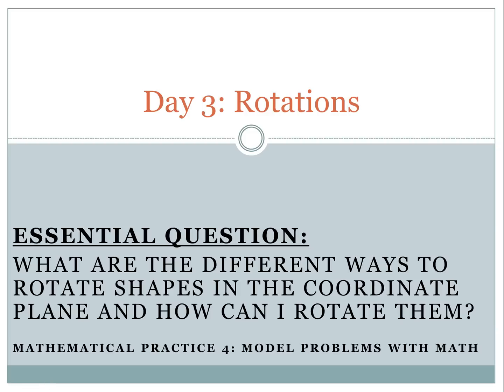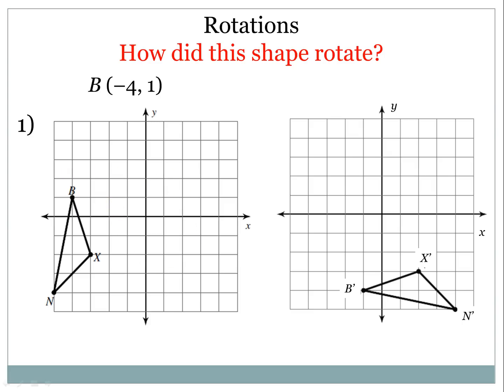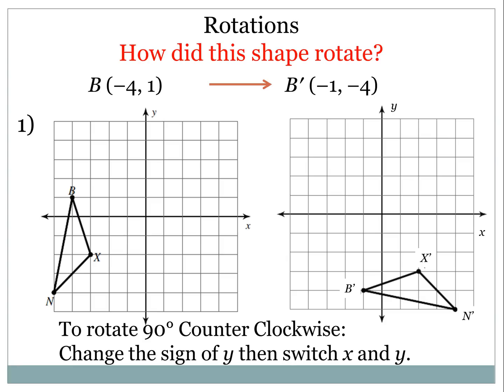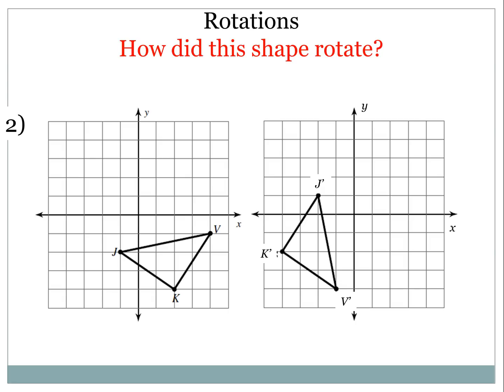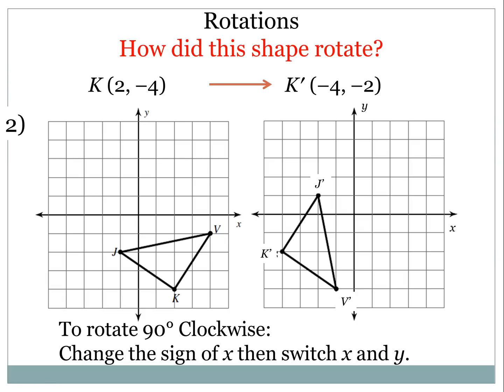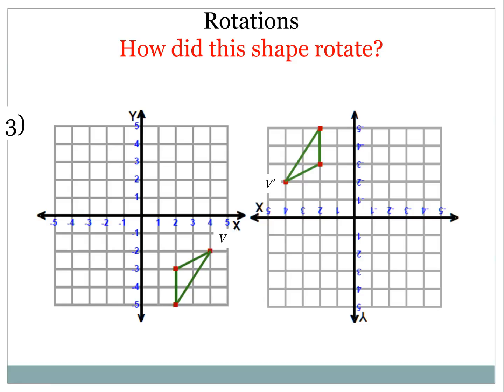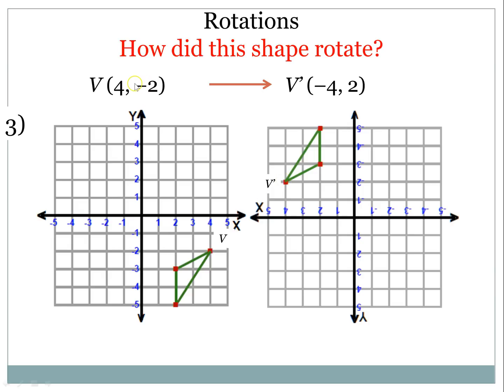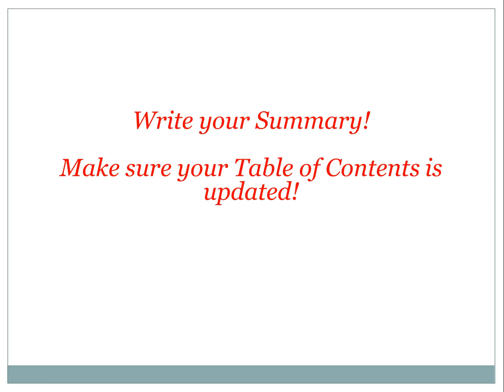Basic Rotations in the Coordinate Plane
90 degree clockwise, 90 degree counterclockwise, and 180 degree rotations in the coordinate plane.